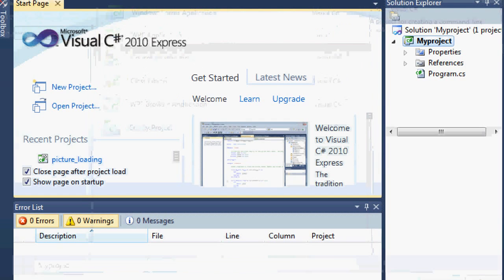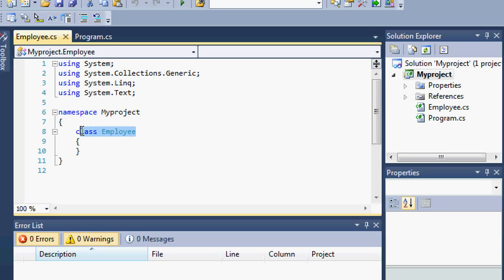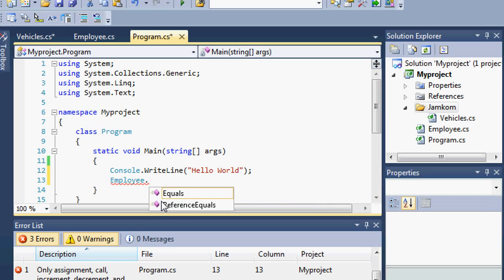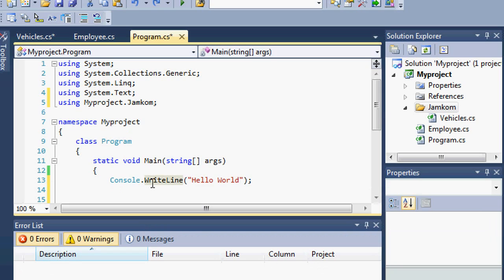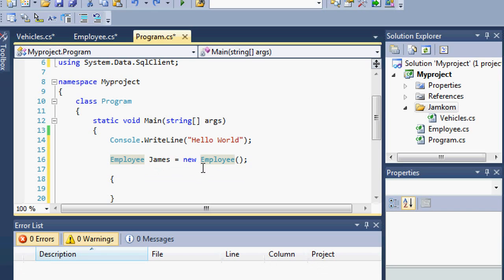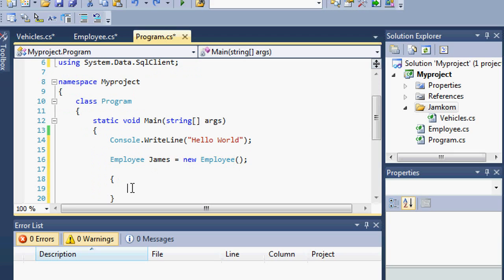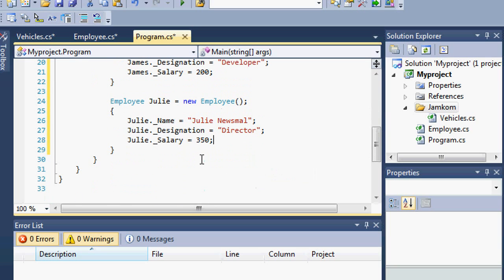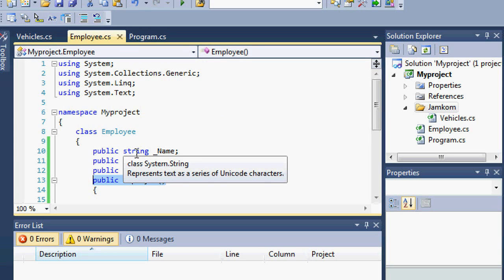C# Video, Fundamentals of Object Oriented Programing Part 1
In this tutorial I'll be talking about how to create objects in C#. Many programming lessons for beginners don't tackle this topic yet i think it would help students understand programming better